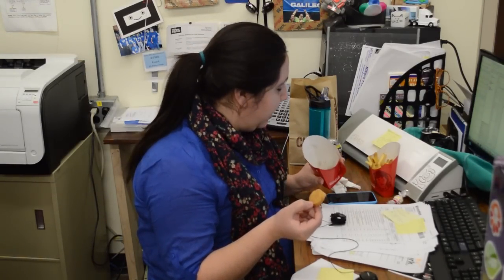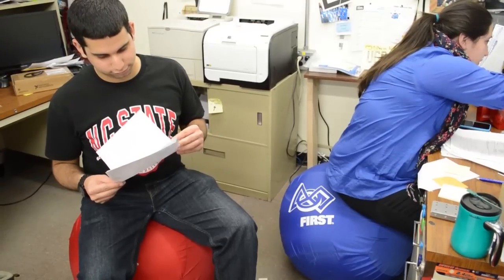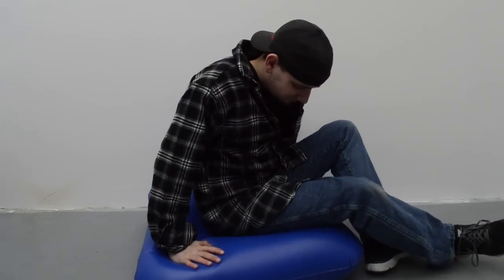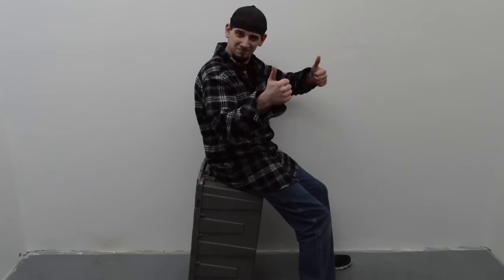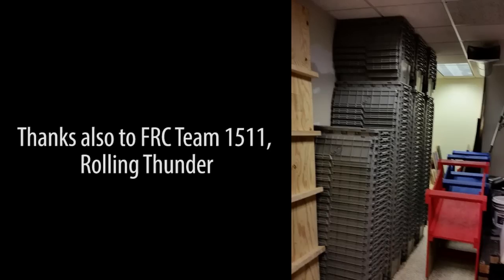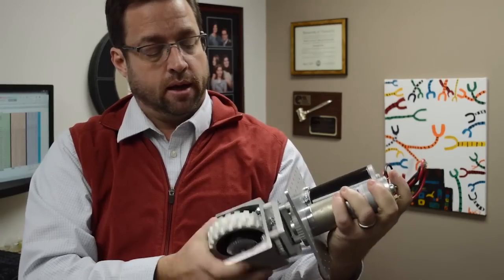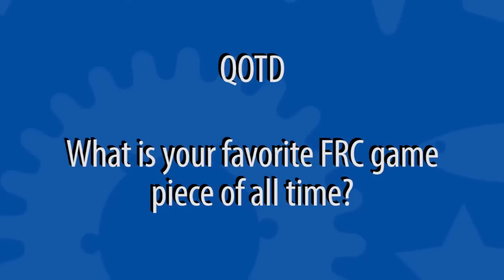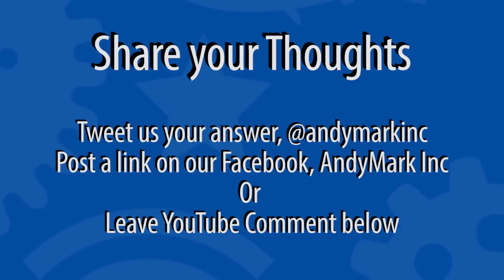6" Mecanum Upgrade Available TOMORROW & Favorite Game Pieces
The star of today's show while Andy is under the weather, say hello to Jacob!
We are offering a 6" Mecanum Kit so you can use the AM14U2 with your favorite reliable mecanum wheels. Check back for links to the webpage.
Thank you teams for your continued support and patience as we get these parts available
@andymarkinc on Twitter
AndyMark Inc. on Facebook
For product help questions or assistance,